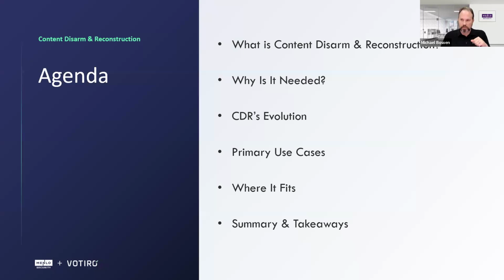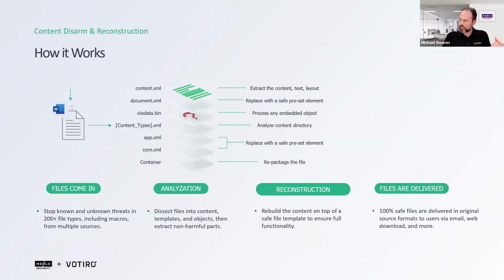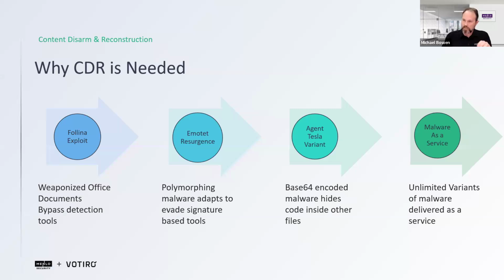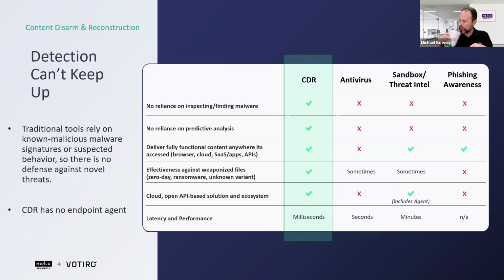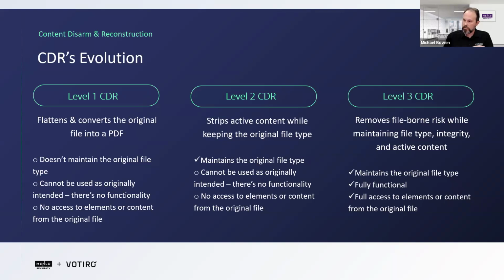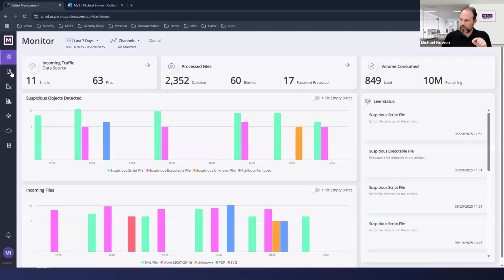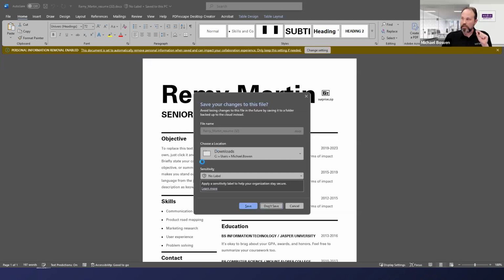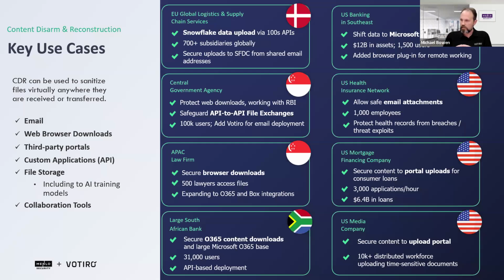Basics of Content Disarm & Reconstruction | May 20, 2025 Webinar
In this video, Votiro, the industry leaders in content disarm & reconstruction  (CDR) software, give a high-level overview of what CDR is, how it works, and how the tech has evolved over the years. There is a also a quick demo showing how it works to prevent threats in email and other file channels.